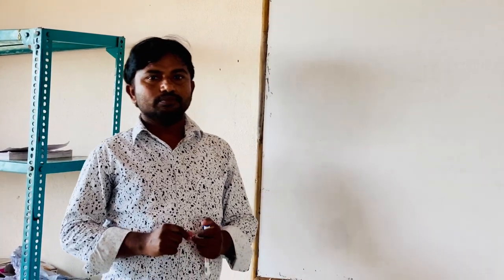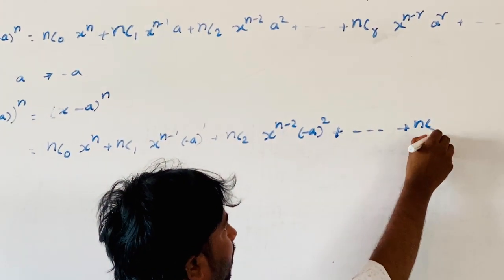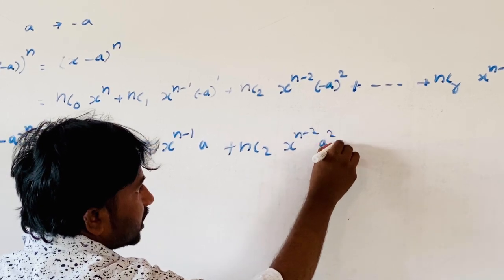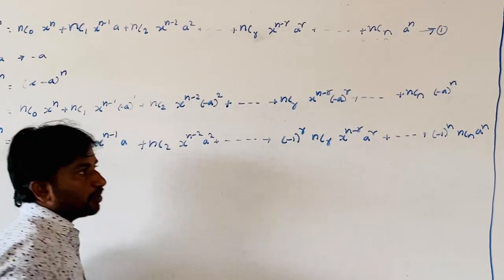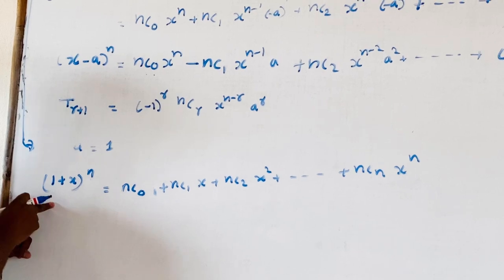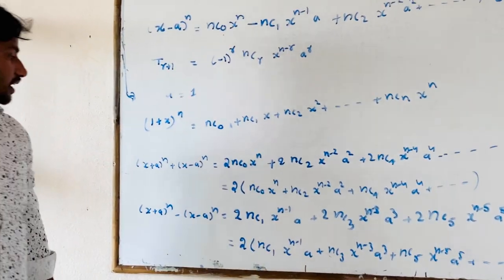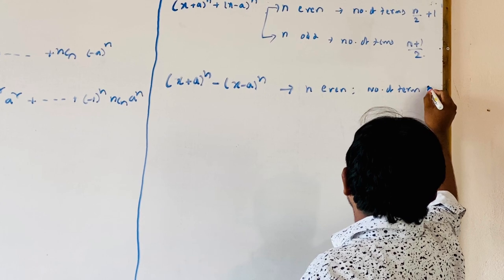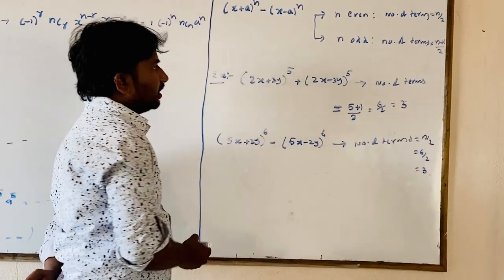SSV Bricks - IX IIT Foundation - Maths - Binomial Theorem - Part 2